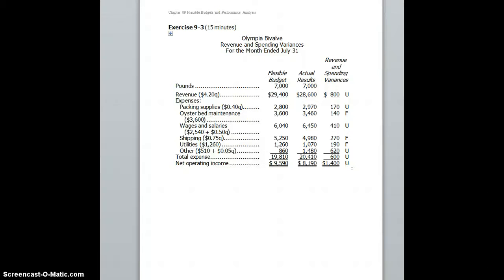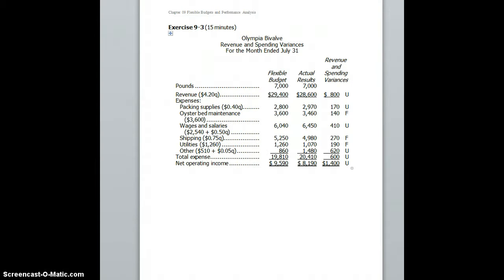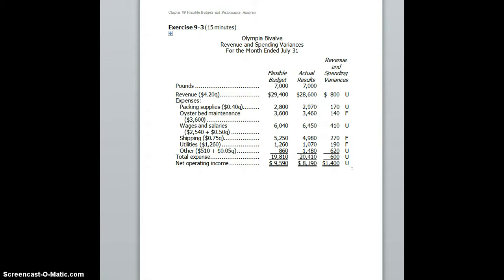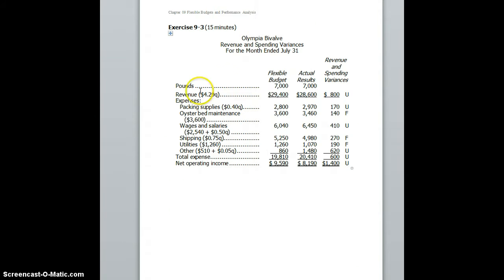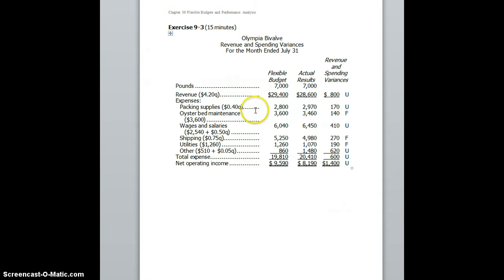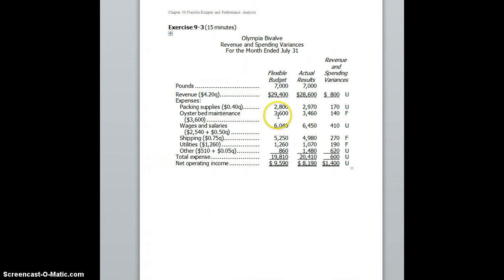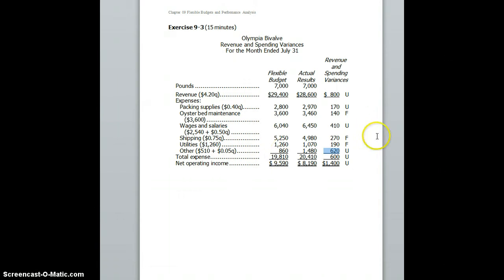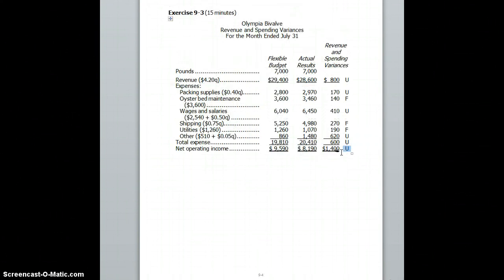Exercise 9-3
Discussion of Exercise 9-3